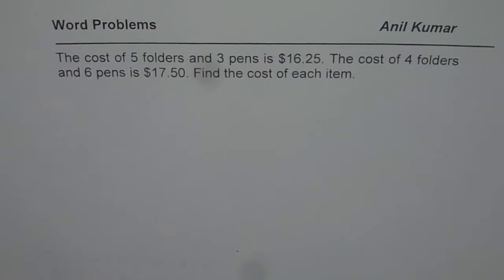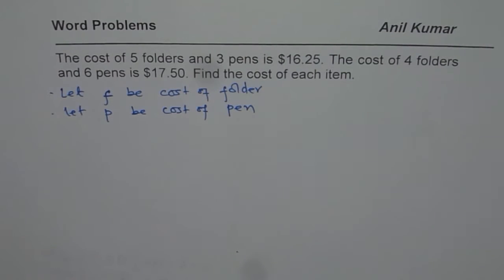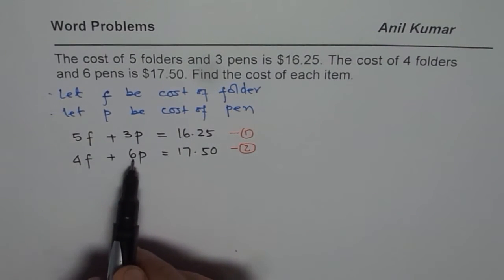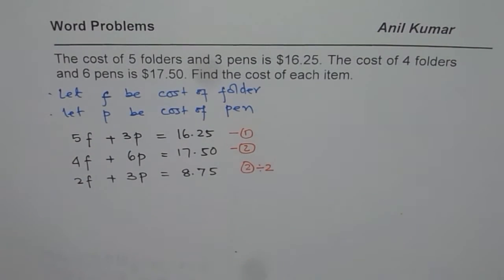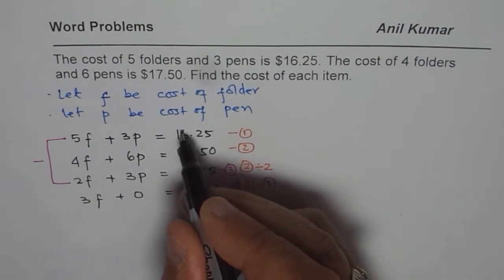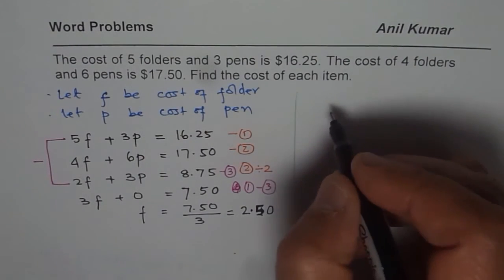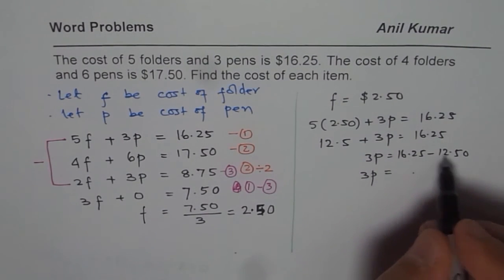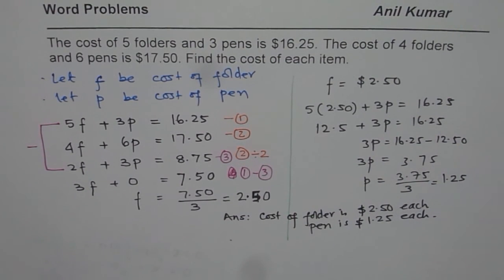Cost of 5 folders and 3 pen Solution Linear Equations - EDEXCEL - GCSE - SAT